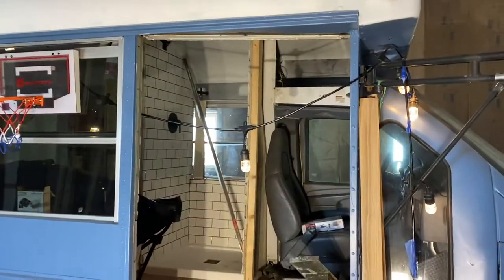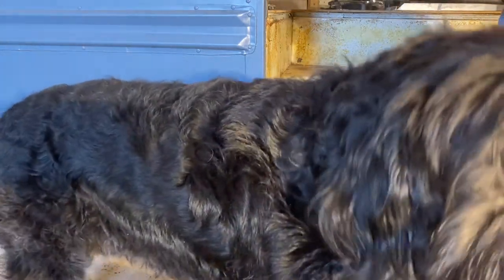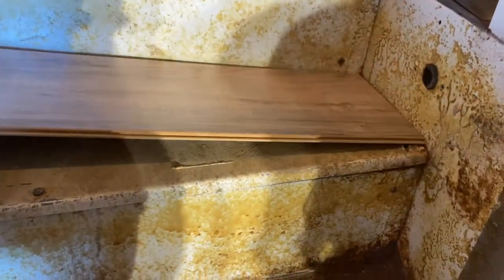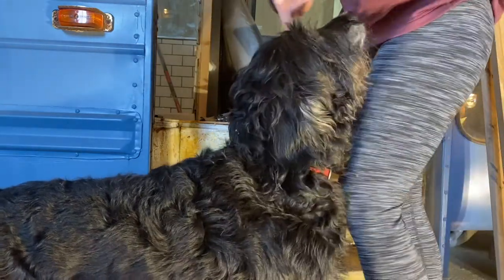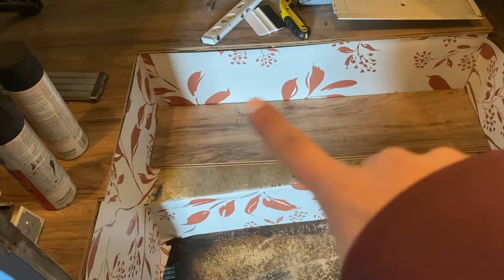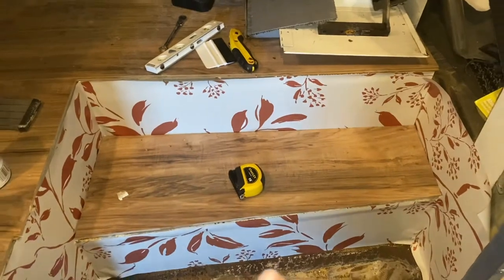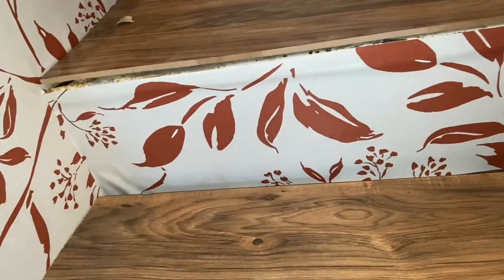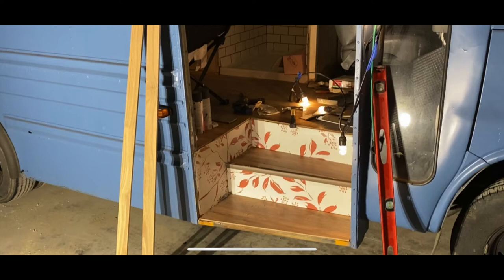STAIR ENTRYWAY- Ollie the Magic Schoolbus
Installing the stairs and putting up the wallpaper on our Skoolie entryway!

Check us out on instagram @olliethemagicschoolbus